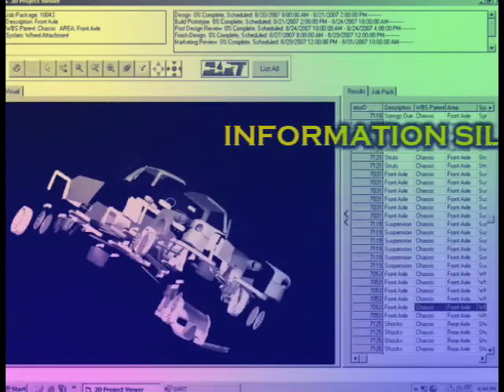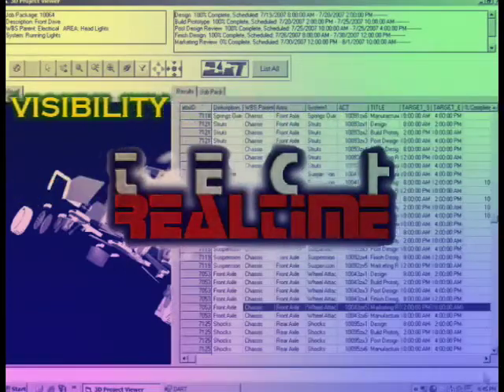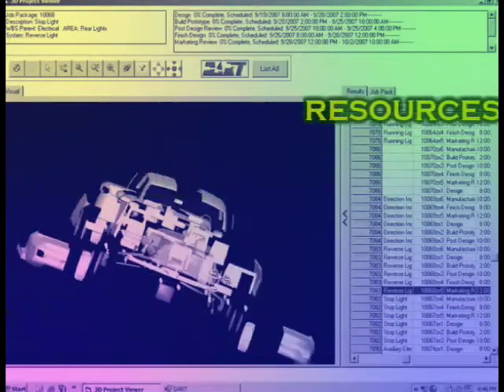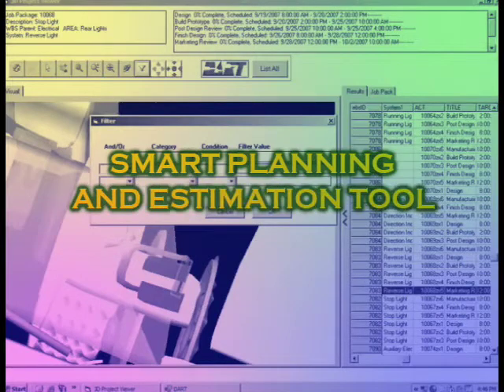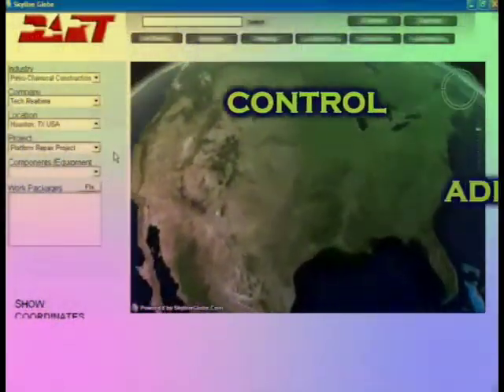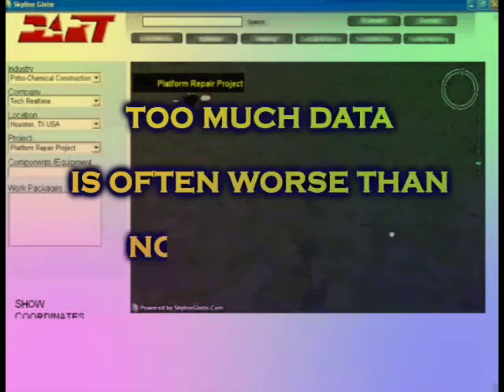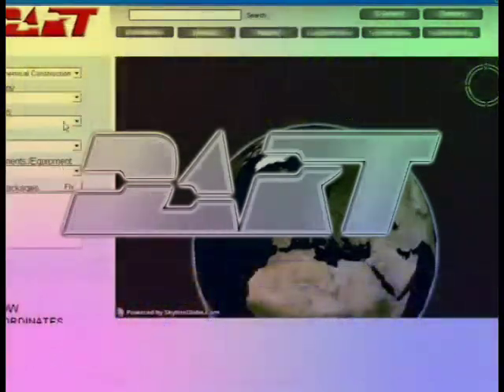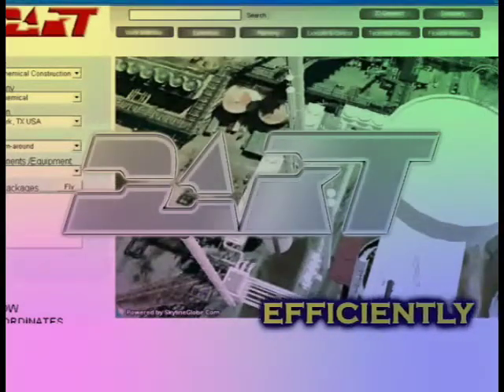Outsourcing Chaos PT 2